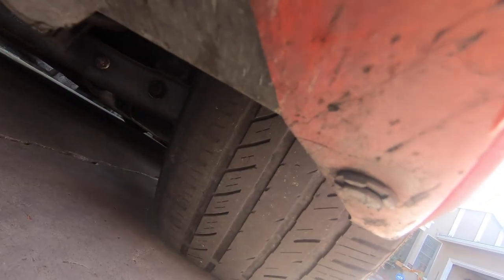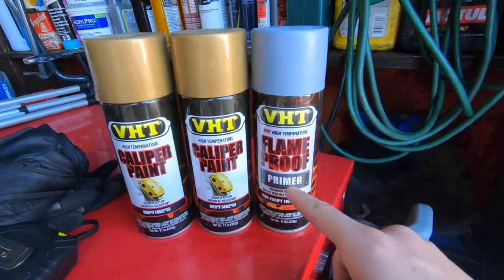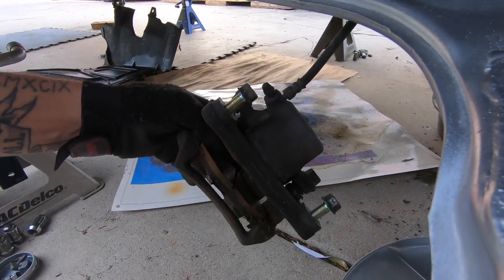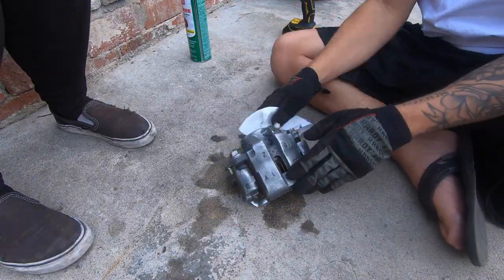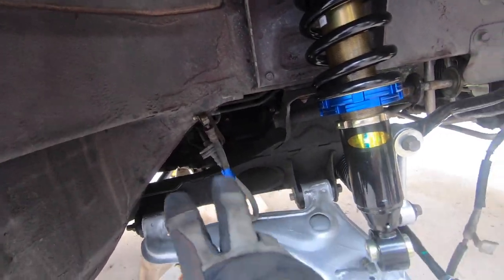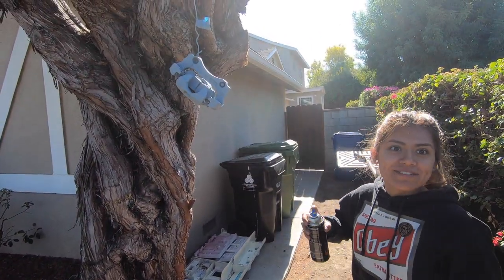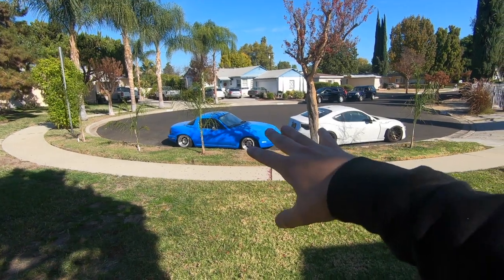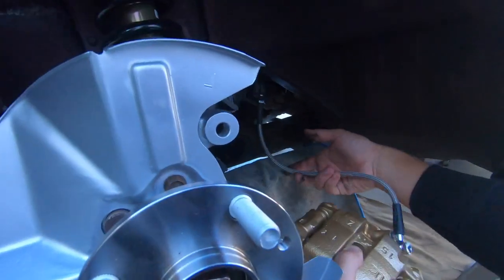PAINTING THE MIATAS BRAKES!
The final piece came in so we can get the car on the ground! So excited to show you guys what it drives like. Hopefully paint and body comes soon and we can completely restore the body asap.